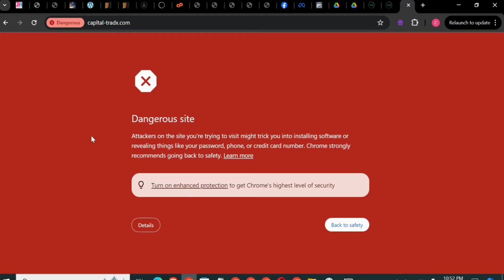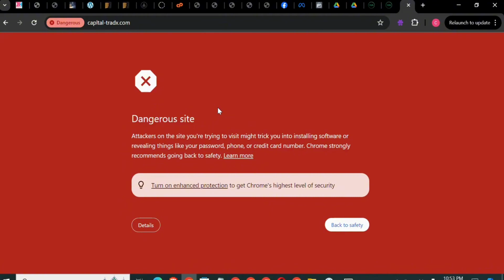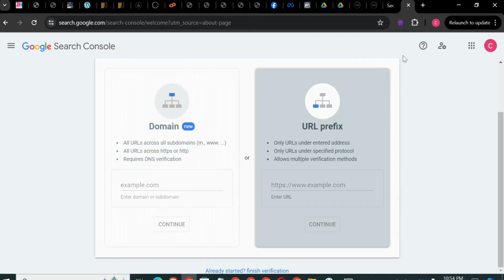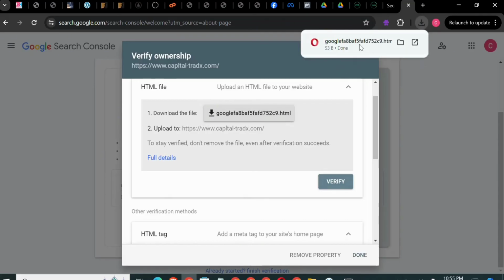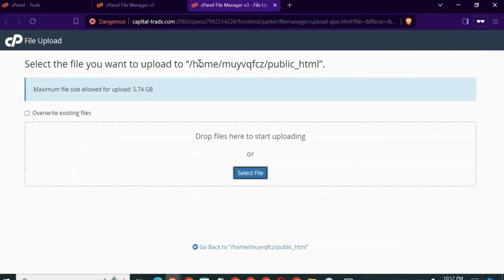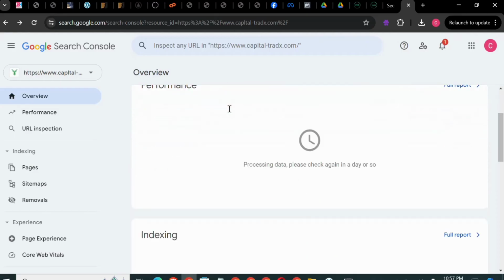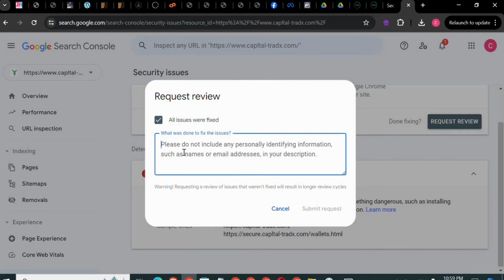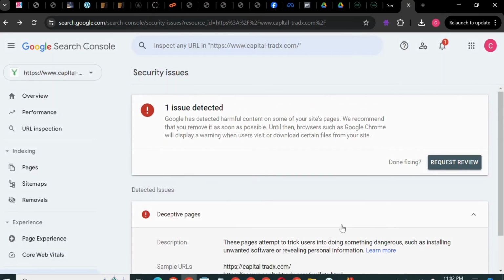Effective Way To Remove Deceptive Site Warning from Your Website in 2024 Step by Step guide.